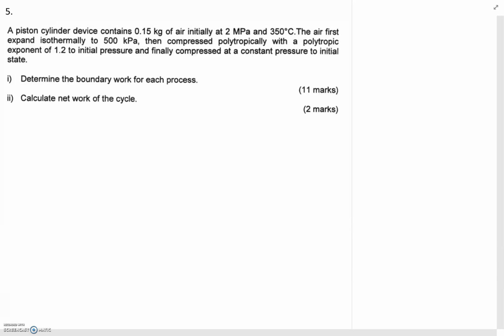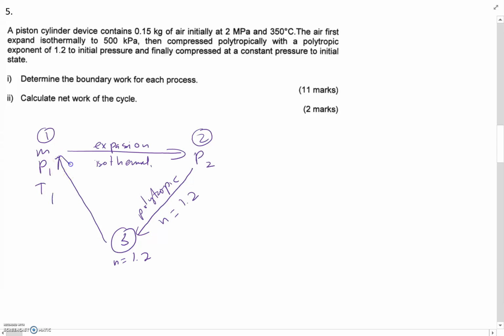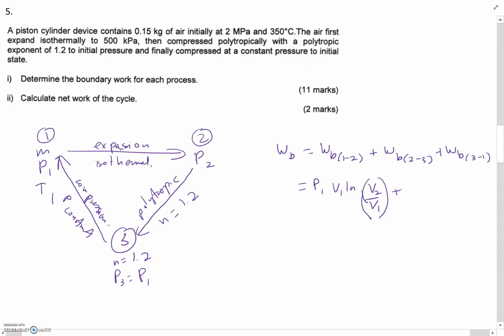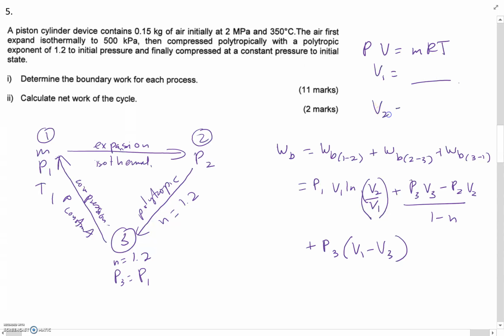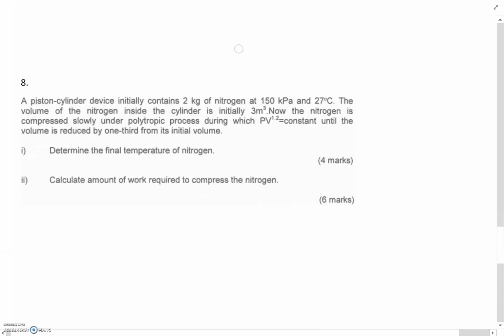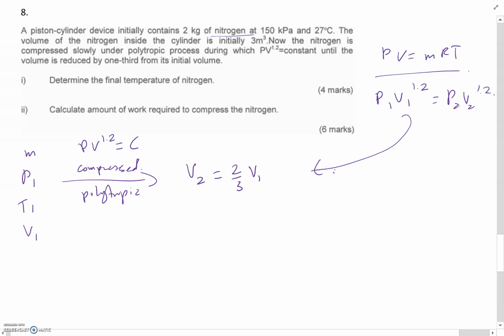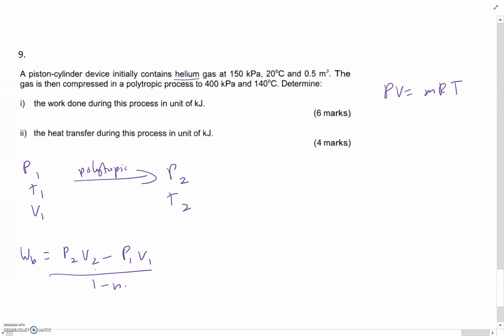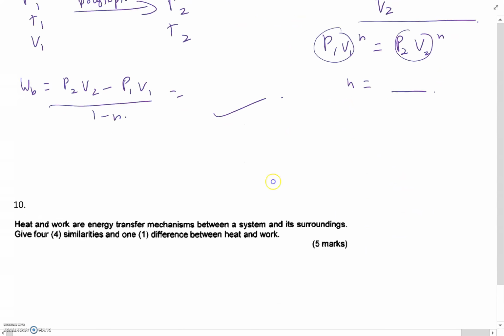Module 4 tuto overview 2